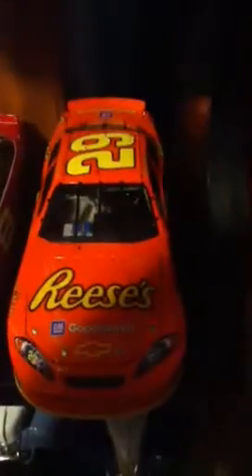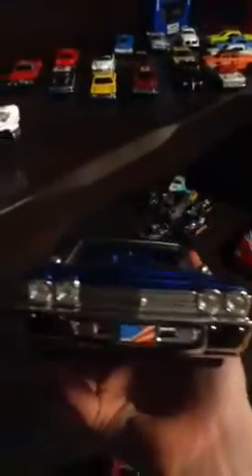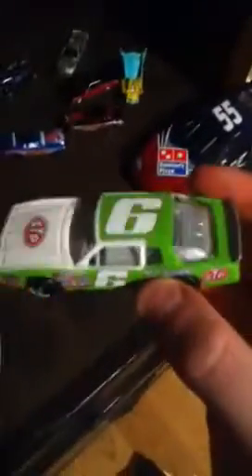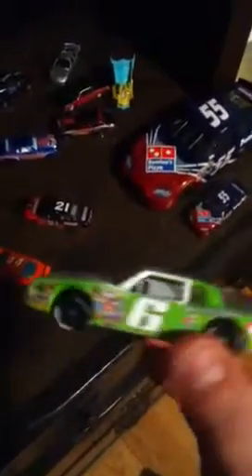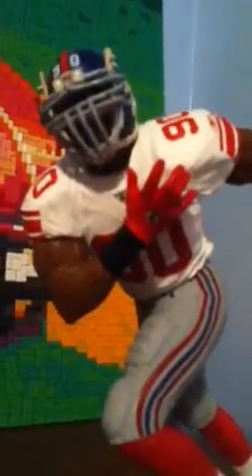What I got for Christmas 2012🎅🎄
Great gifts from mom dad and Santa merry Christmas